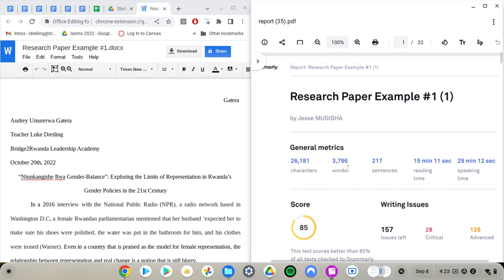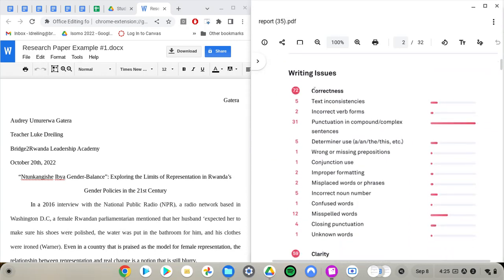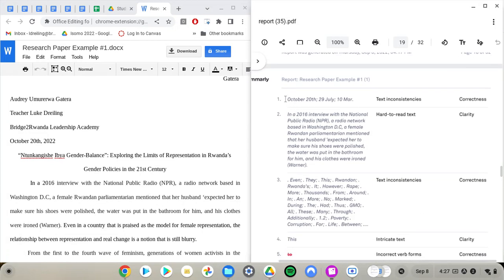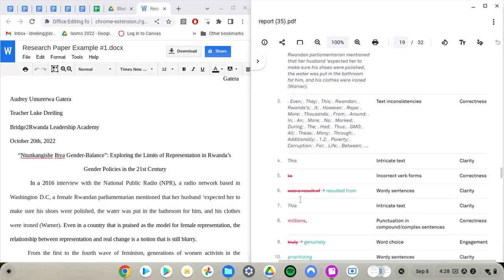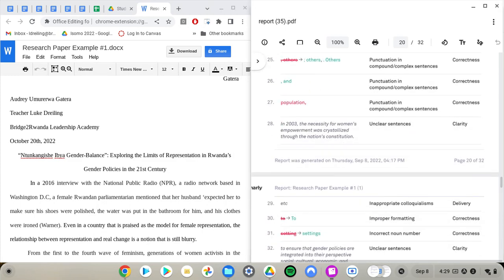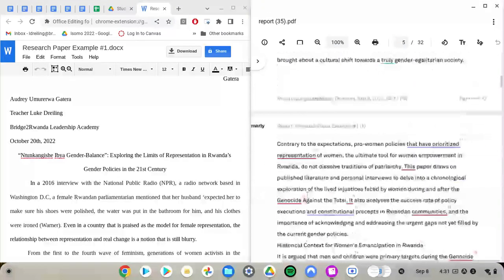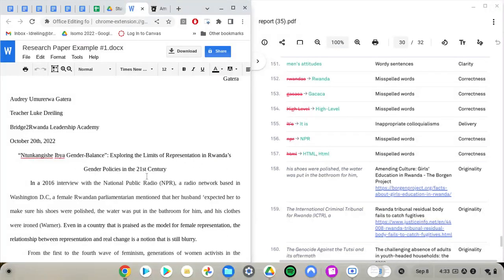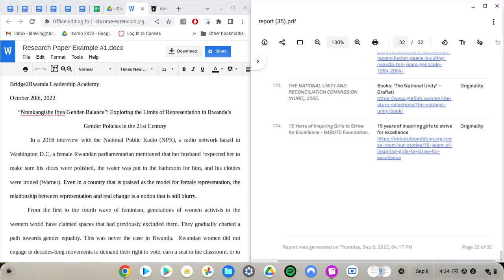How to Use a Grammarly Report